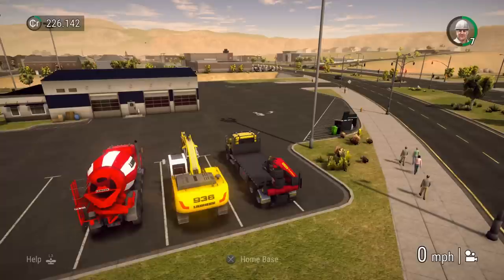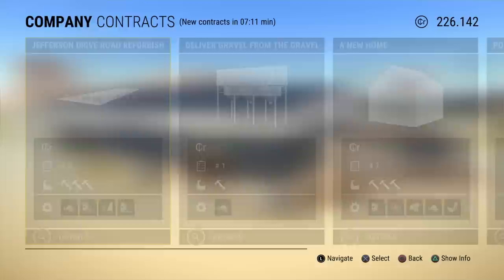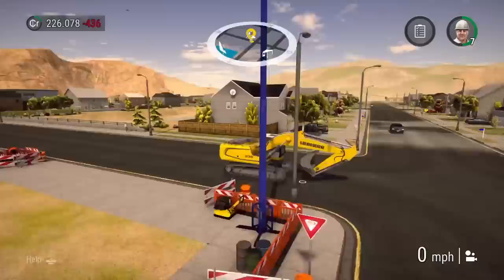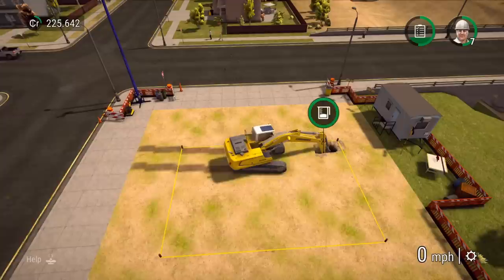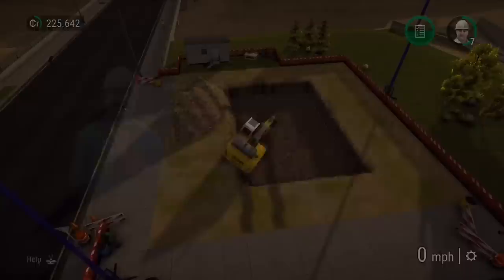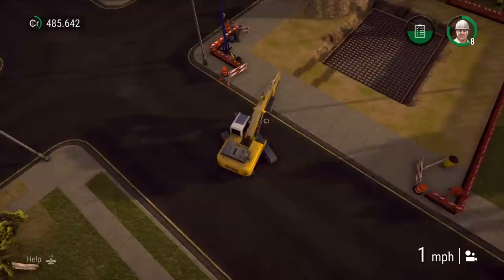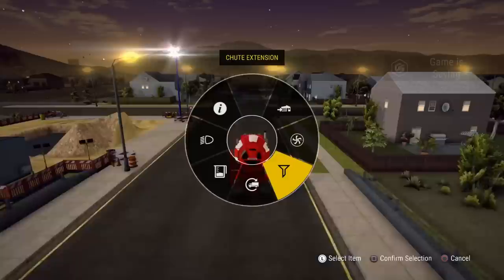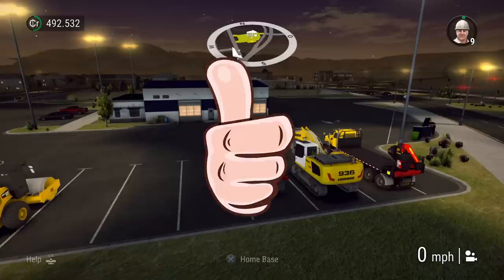Construction Simulator 2 | Excavating Foundation | Let's Play Episode 12 (PS4 Pro)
PSN Name: FSClub619
Xbox Gamertag: FSClubXbox
Steam: Farmingsimulatorclub

          16GB DDR4 Memory 3000mhz
          GTX 1080
          120gb SD
          1 And 2tb HDD